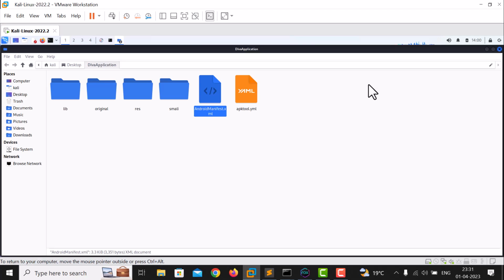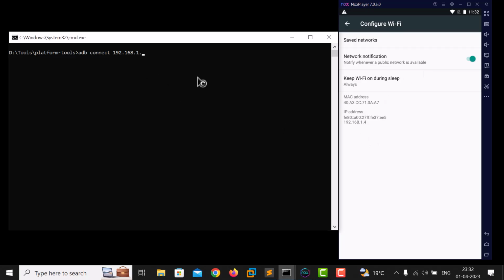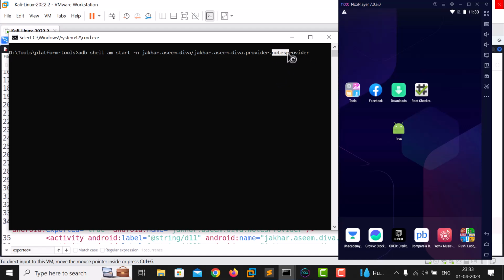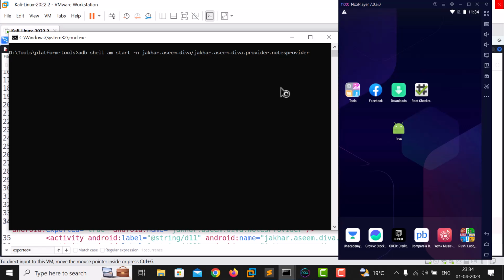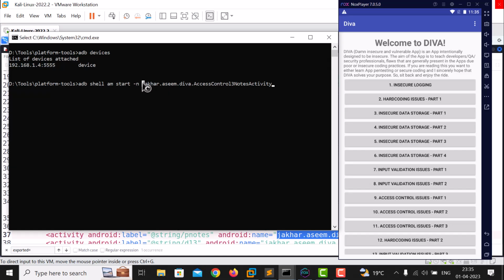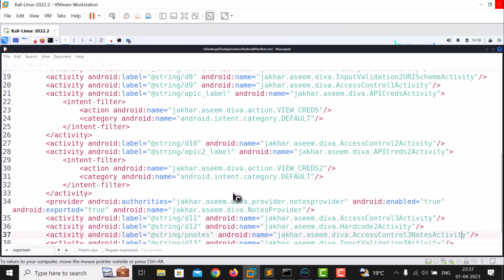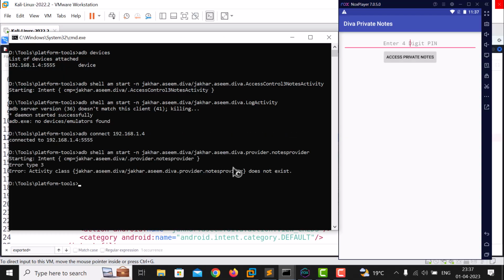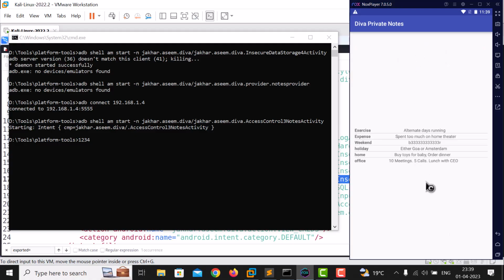Abusing Exported Activities in Android Apps | Part 11 – Android Security Testing Series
Welcome to Part 11 of the Android Application Security Testing Series!
In this video, we explore how to exploit exported Activities in Android applications — a common misconfiguration that can be abused to perform unauthorized actions.

🔍 What You’ll Learn:
• What makes an Activity vulnerable (e.g., exported=true)
• How to identify exported Activities using tools
• Exploiting Activities using ADB and custom Intents

🛠️ Tools Used: ADB, Activity Manager, Emulator.

💡 Attackers can use improperly exposed Activities to bypass UI flows, trigger hidden features, or gain unauthorized access. This video shows how it’s done.

▶️ Watch Previous Episodes:
• Part 10 – Insecure Data Storage
• Part 9 – Insecure Logging
• Part 8 – Manual Root Detection Bypass
• Part 7 – Root Detection Bypass with Objection
• Part 6 – Root Detection Bypass with Frida
• Part 5 – What is Root Detection?
• Part 4 – Frida Client & Server Setup
• Part 3 – APKTool Installation Guide
• Part 2 – Android Debug Bridge (ADB) Setup
• Part 1 – Android Emulator Setup for Beginners